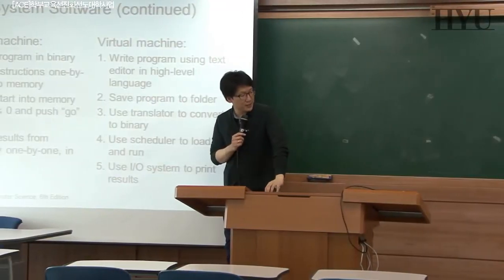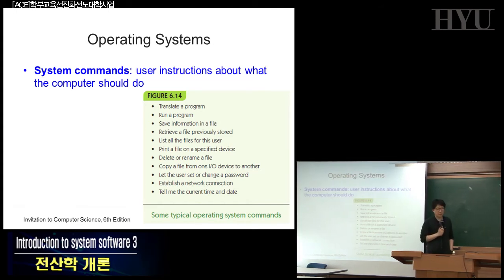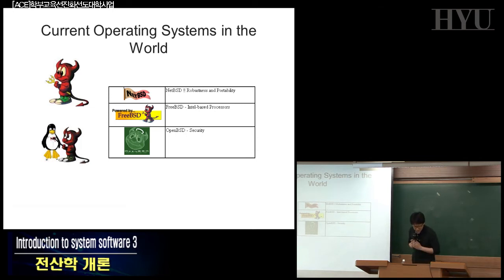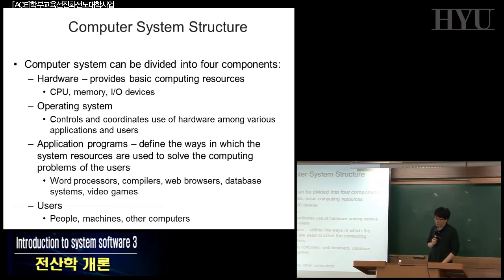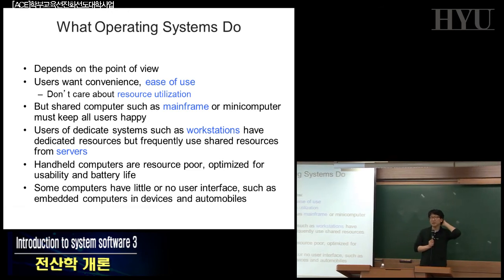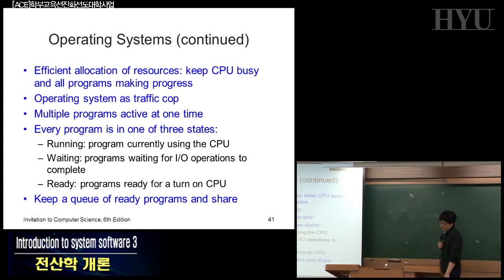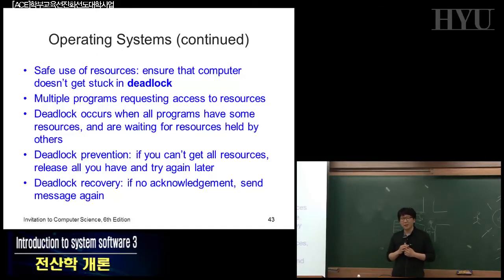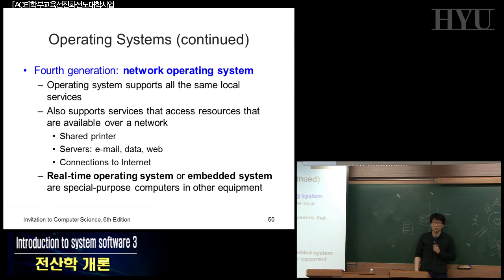20140421 전산학개론 13강 System Software1